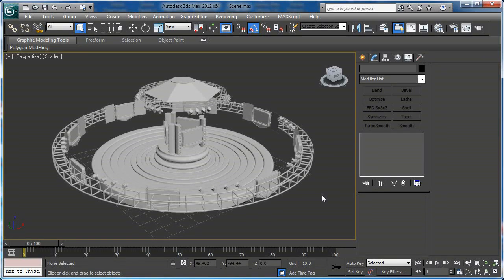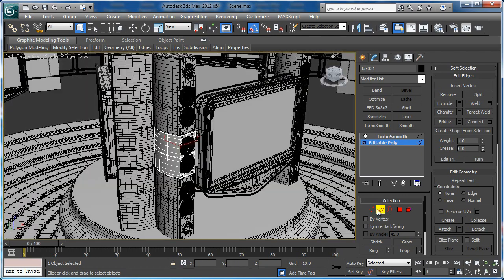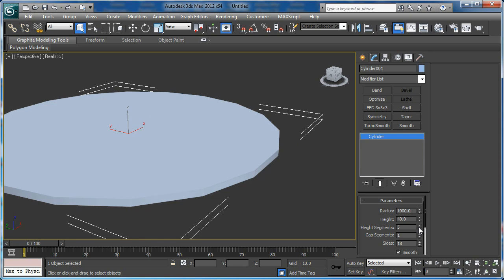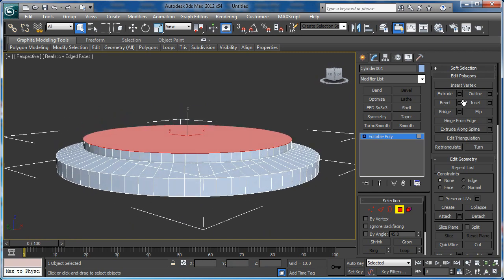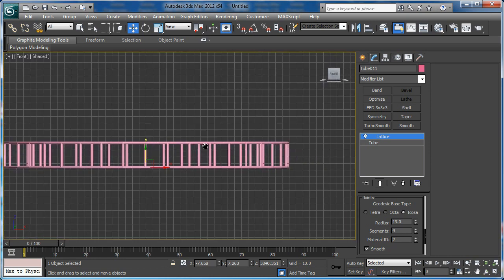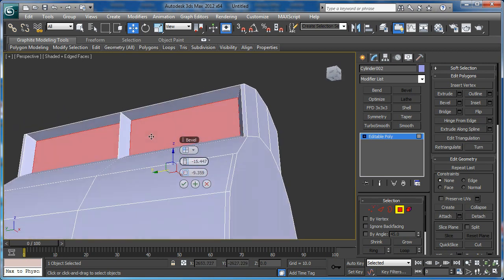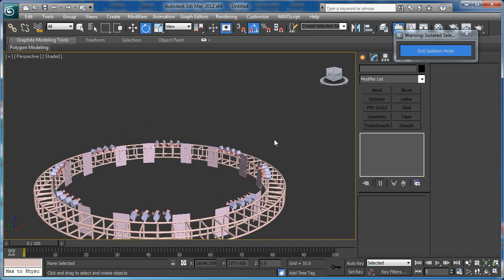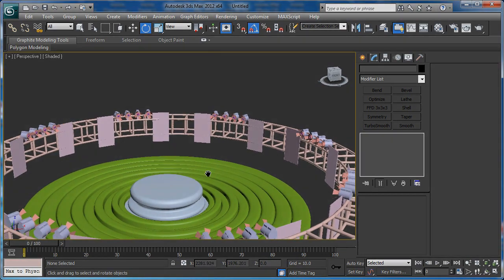Tutorial: Create a Cool Disco Themed Animated Intro: Part 1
In this new series from brothers Andrew and Stefan Surmabojov, you'll learn how to create an interesting and totally unique disco themed animation. In the first three parts, you'll model the virtual set in 3D Studio Max with Andrew and then move into Cinema 4D in later lessons, where you'll utilize C4D's tight integration with After Effects to create textures and materials for the scene. Stefan will then guide you through the animation and texturing process in preparation for final compositing in After Effects.